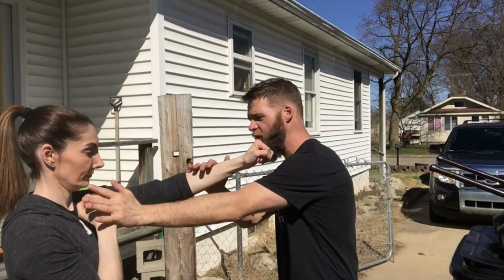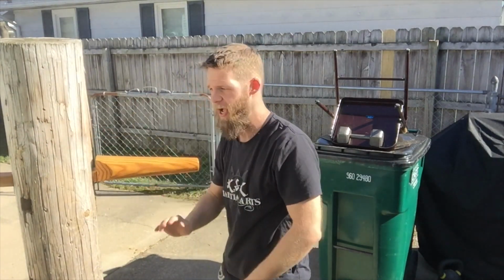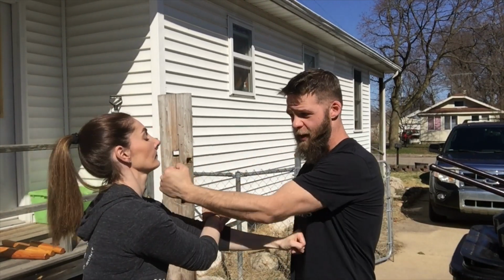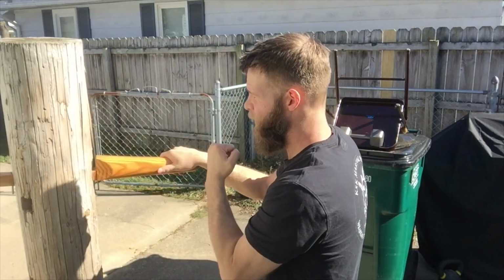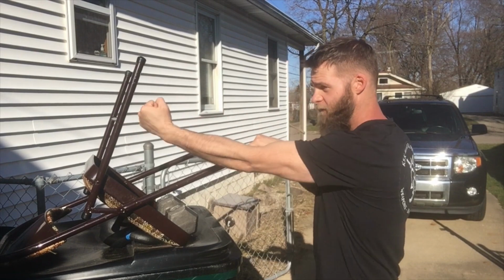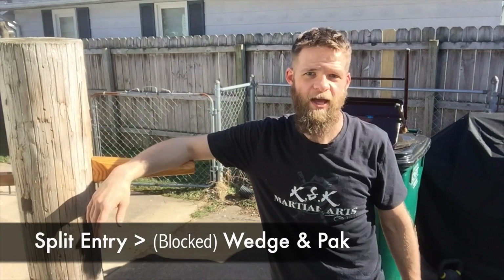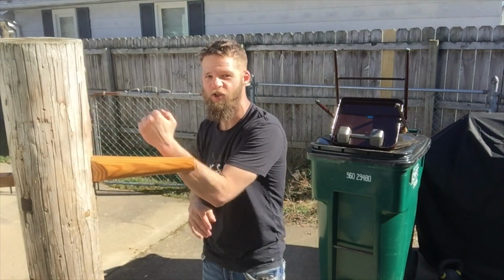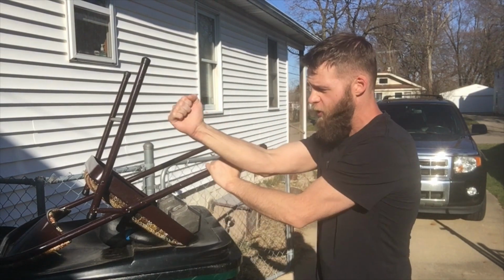TRAPPED Ep.10: Split Entry Part-B - Guro T. Kent Nelson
In this episode of "TRAPPED" At Home, Guro T. Kent Nelson gives you a short tutorial on the Split Entry & Follow Ups, from the art of Panantukan (Filipino Boxing / Empty Hand Kali) and how to train it with a partner, a wooden dummy, and a chair.

TKENTNELSON.com  or KskMartialArts.com

ONLINE LEARNING CENTER:
Check out Guro T. Kent Nelson's / KSK's official Online Learning Center for one of the original & most organized resources for learning Kali & JKD from a distance.
KSKmembers.com

SEMINARS:
Guro T. Kent Nelson is available for seminars on  a wide variety of Martial Arts topics, including Kali, Panantukan, JKD, Silat and much more:

KSKmembers.com - Online Learning Center
KskMartialArts.com - Classes, Seminars, Videos, Store
TKENTNELSON.com - Classes, Seminars, Videos, Store